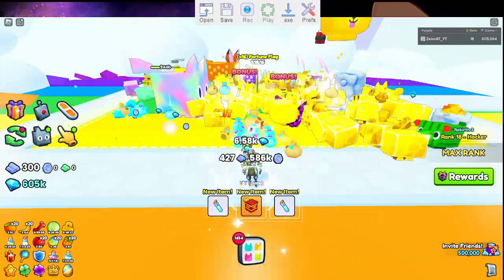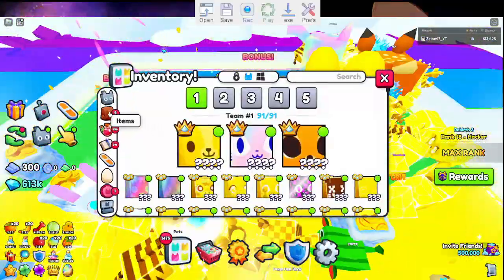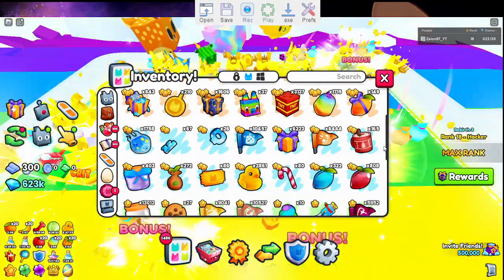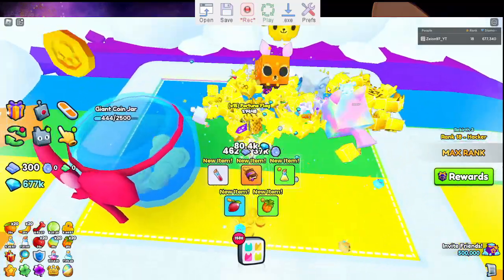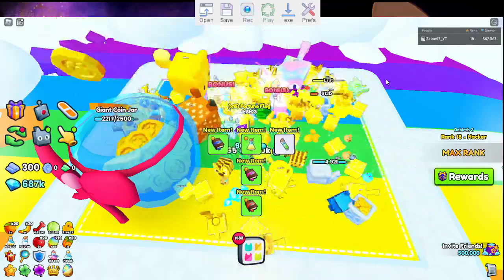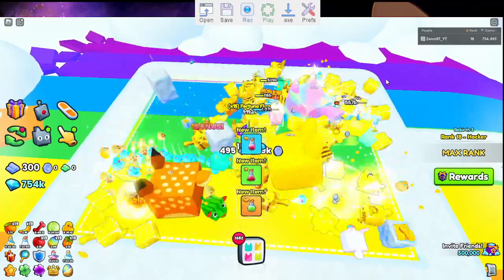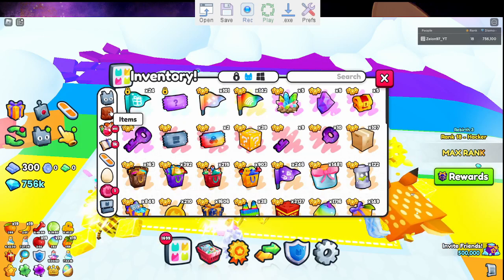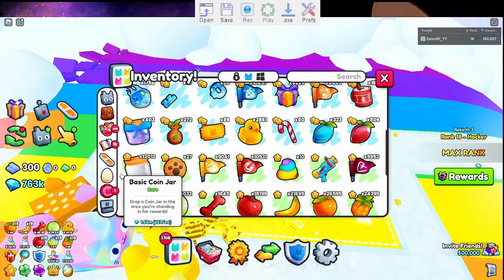How To Set Up A AFK Item Farm Macro In Pet simulator 99 (that WON'T break)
Hello there, and by request this is a macro record and a walkthrough on how to set it up so it will NOT break when AFK. The macro you record has a built in safety to ensure it corrects itself on both common failures of most macro's, the only real issue is if a lucky block pushes you into Stairway Of Heaven. This is really simple and only takes about 5 minutes to setup total. Enjoy and if you have any questions just ask!

If you enjoyed this video, you can follow me on Twitch and Twitter for more Speedrun Content, Roblox Content, and other types of Pokemon videos including solo run challenges and shiny hunting!